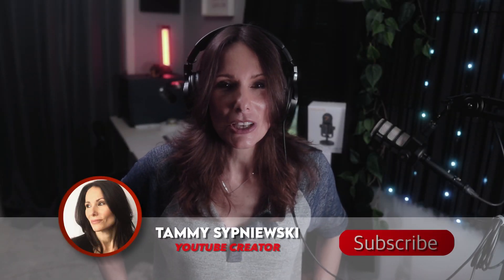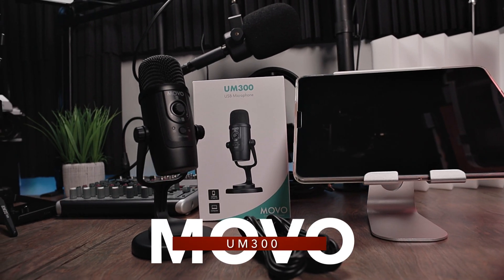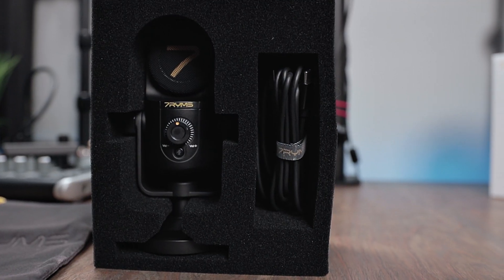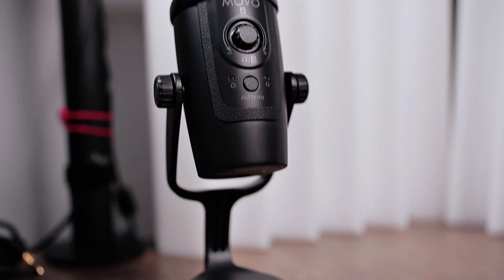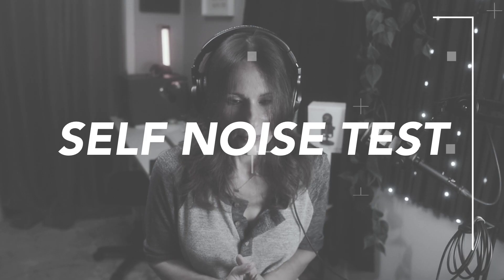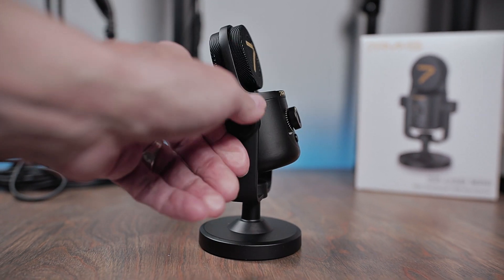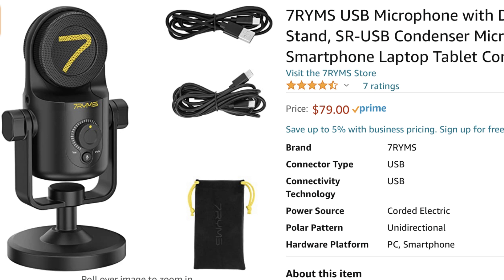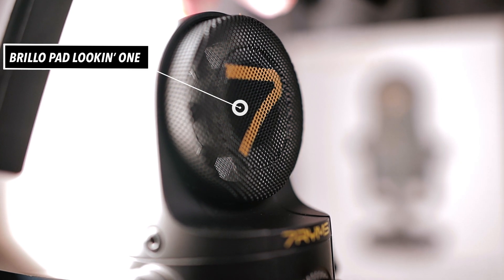Movo UM300 Versus 7RYMS SR-USB Which one is the best?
Let’s compare these two microphones that are great for zoom and on-line meetings to see which one is the best microphone for your computer or device.

MOVO UM300 Microphone

7RYMS SR-USB Microphone

Audio-Technica ATM-30X Professional Studio Monitoring Headphones (same as mine)

Acoustic Foam (same as on the wall, looks like a slatted wall)

White Acoustic Foam Panels (2 inches thick)

Extension Cable to run microphone into camera (3.5mm to 3.5mm, both male ends)